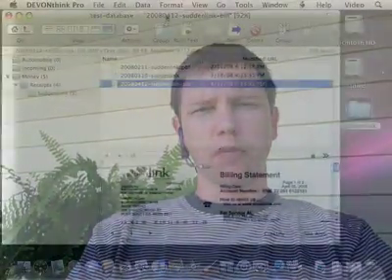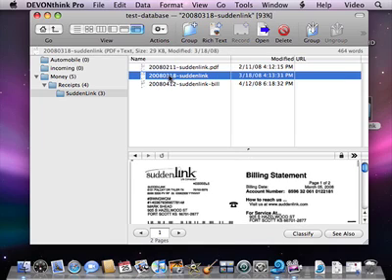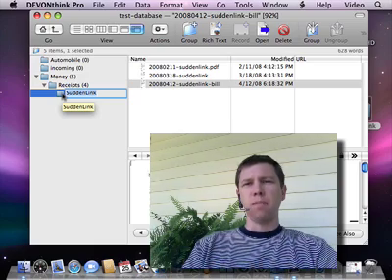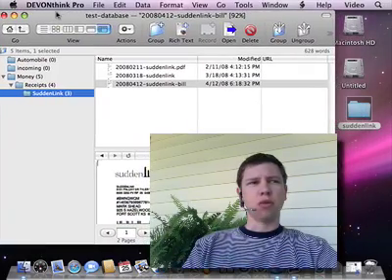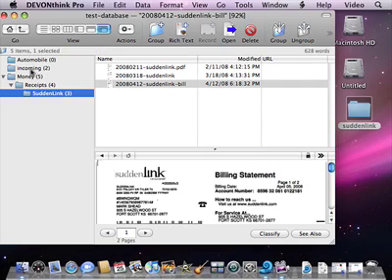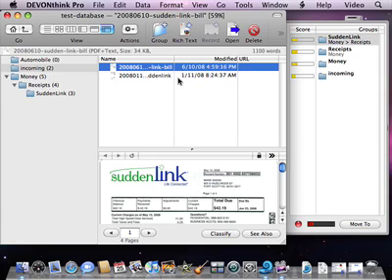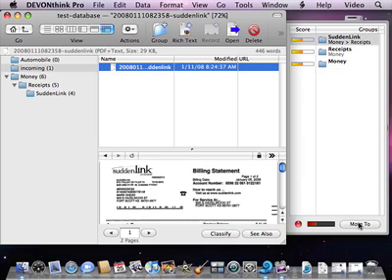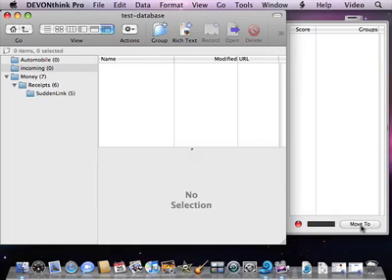DevonThink Classification Process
A look at how DevonThink enables my paperless office by making it easy to classify and organize documents.